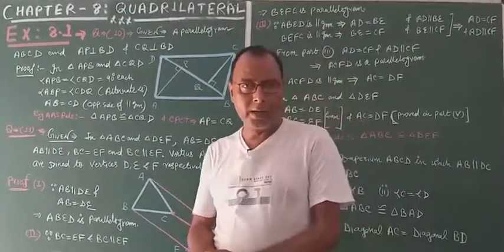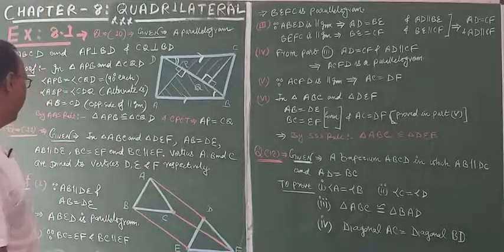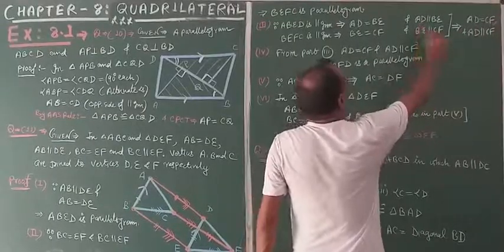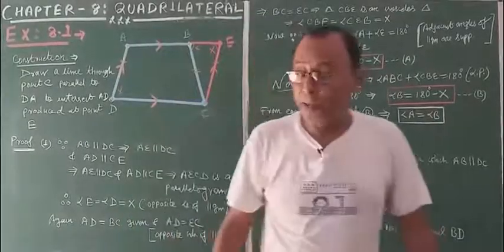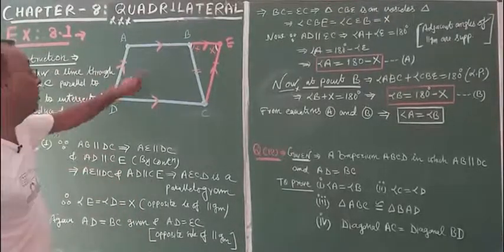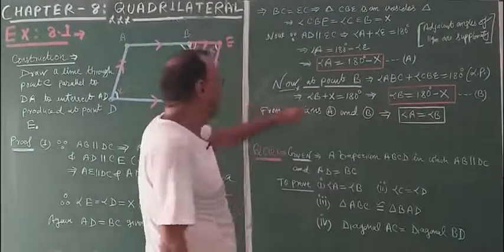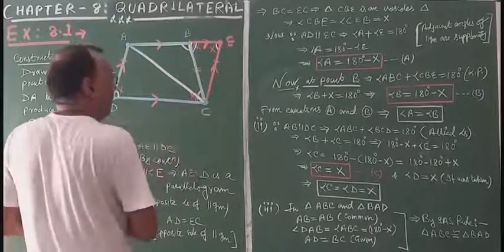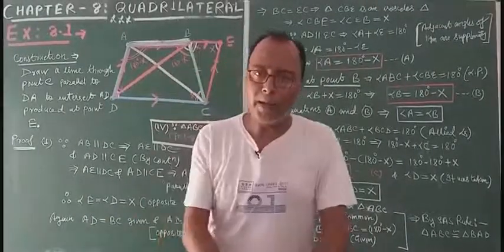Part:7 Class IX Maths (Chapter:8-Quadrilateral)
Explanation of Exercise 8.1 Question Number 10 to 12.